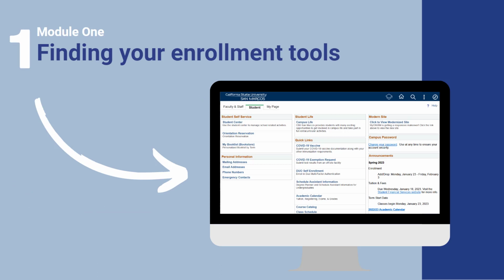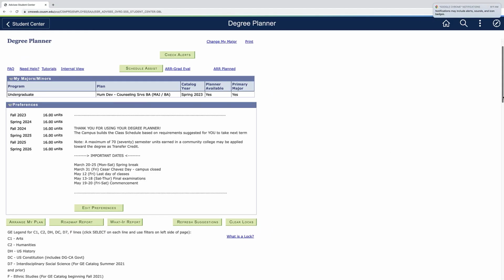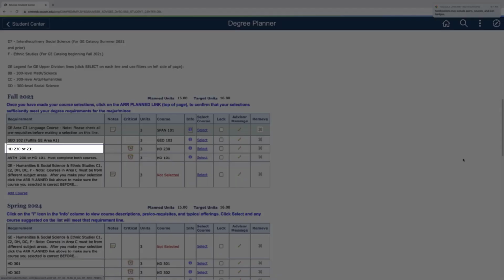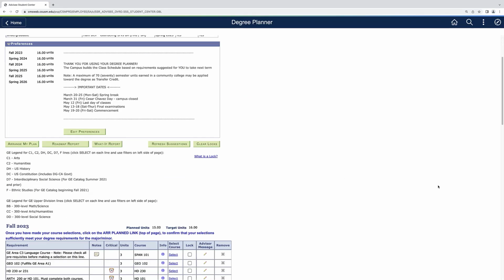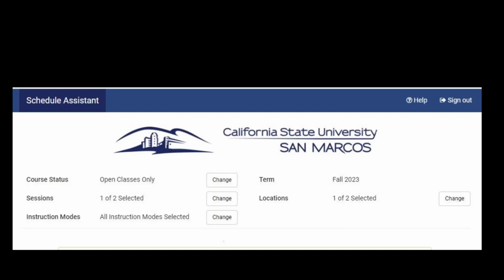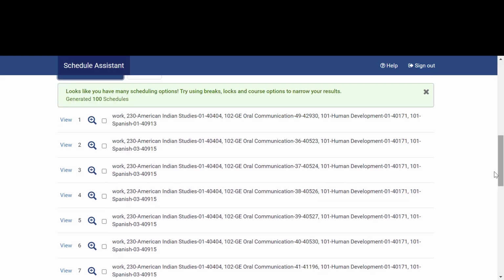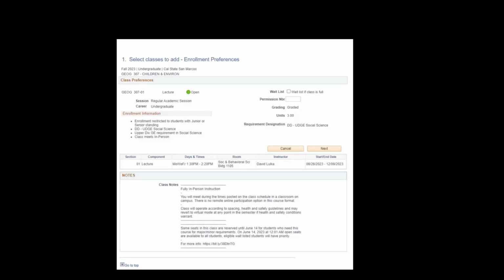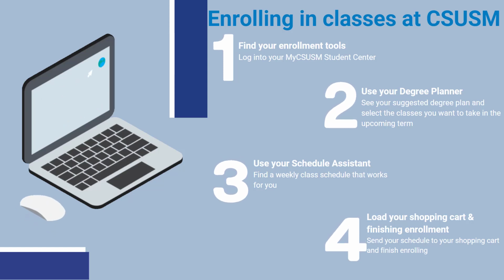How To Enroll in Classes